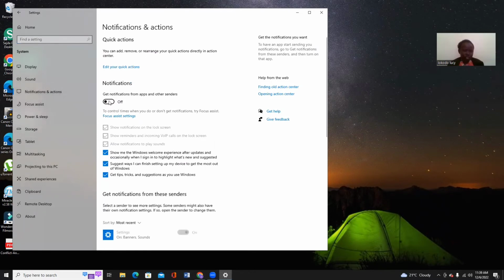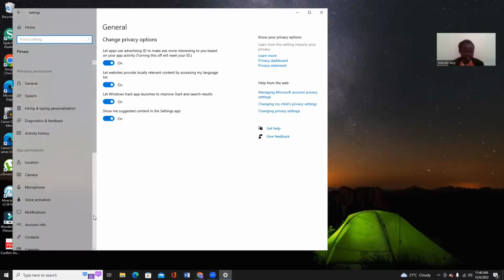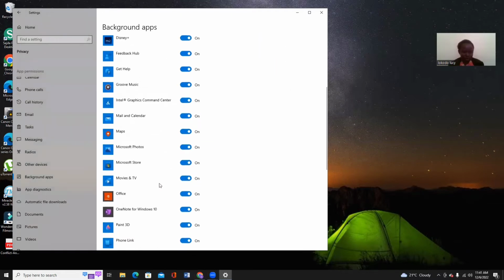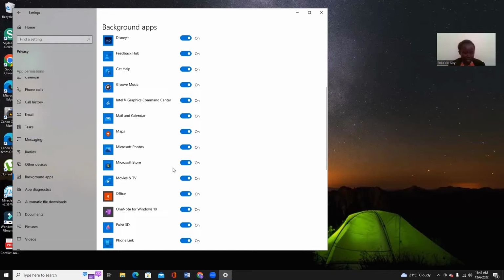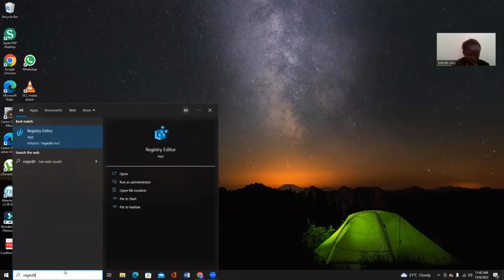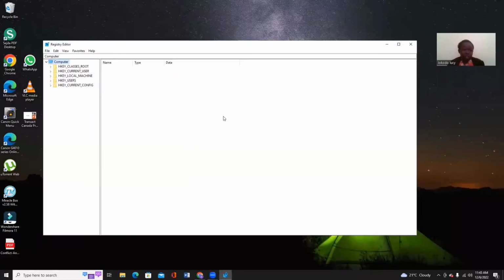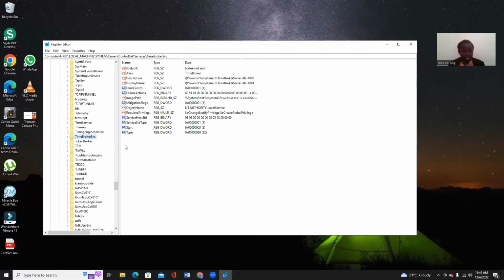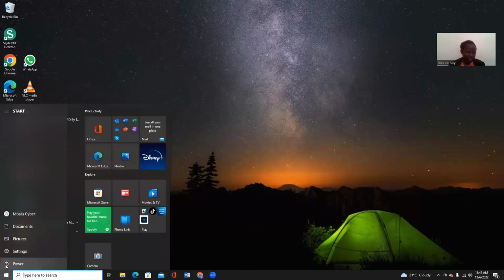How to fix a runtime broker in Windows 10/11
The Runtime broker is a Windows process responsible for managing apps on the Microsoft Store. And when this process starts consuming excess CPU due to the corrupted or faulty apps, it starts causing different Runtime Broker (RuntimeBroker.exe) errors. So, if you are one of those troubled users, getting the same error issues constantly, fix the problem by disabling the antivirus software or stopping the runtime broker process.